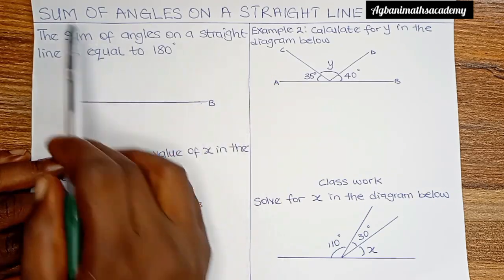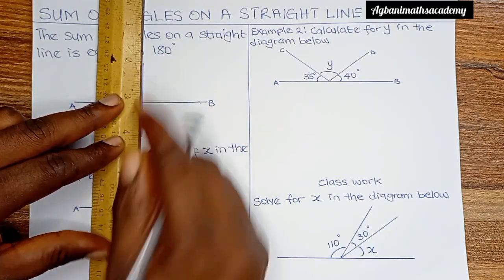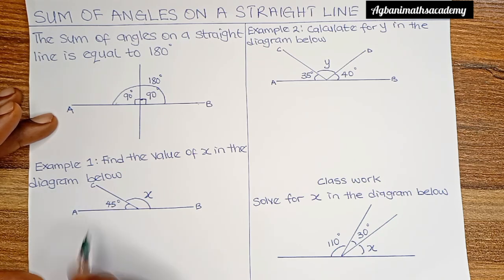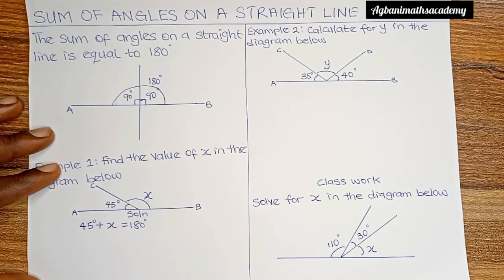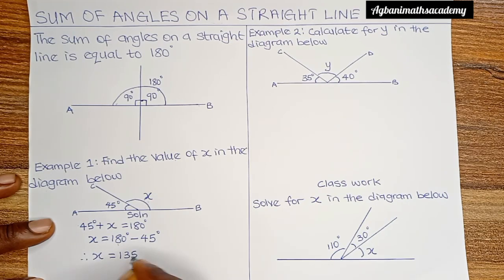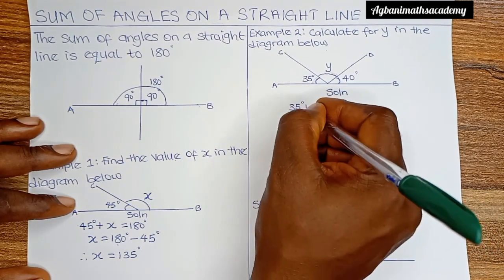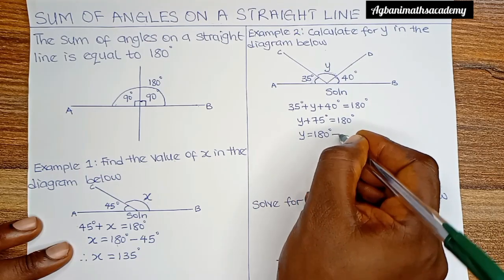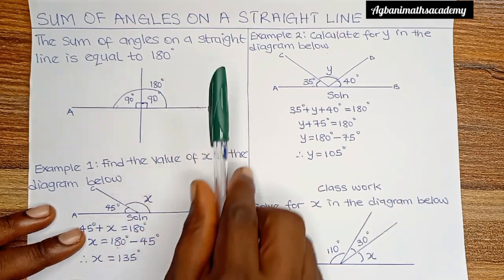SUM OF ANGLES ON A STRAIGHT LINE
The sum of angles on a straight line is equal to 180°. This can be confirmed using a protractor or using a ruler to bisect the given line.
The angle formed by the bisecting line will sum up to 180° which proves that sum of angles on a straight line is equal to 180°.